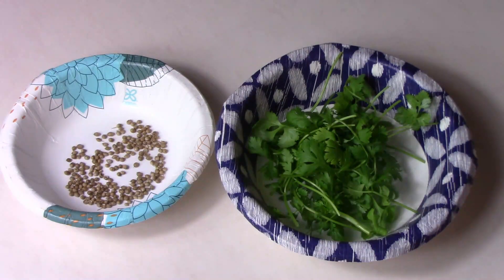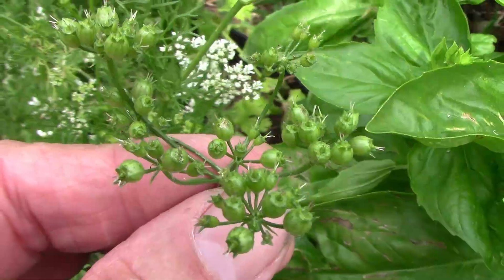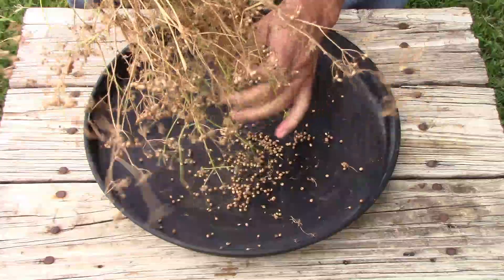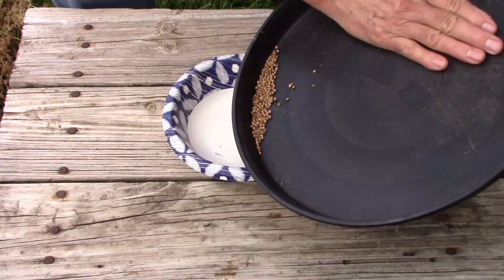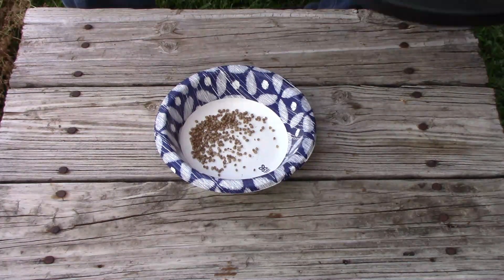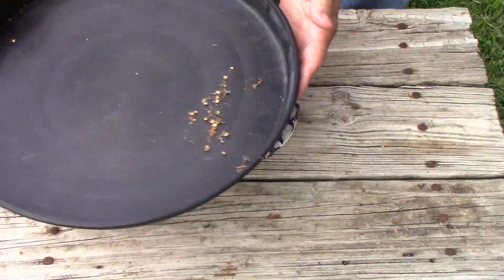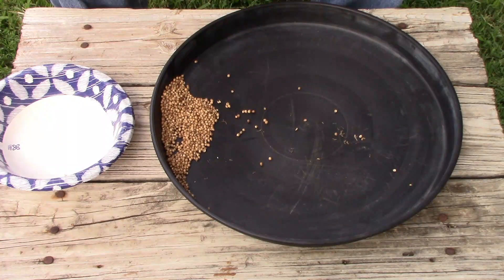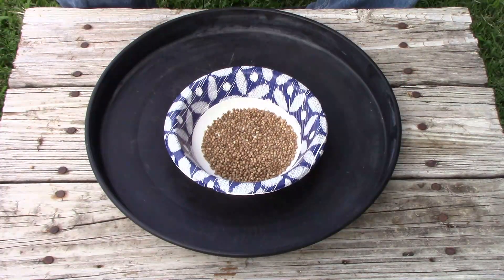How To Save Cilantro Or Coriander Seeds - From Harvest To Storage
Whether you call them Cilantro seeds, or Coriander seeds, in this video I'll show you to harvest them, clean them, and store them. Probably the hardest part of saving Cilantro or Coriander seeds is separating the seeds from the chaff. Many people use wind, or their own breath to separate the seeds from the chaff. In this video, I'm going to show you how to do it using gravity alone.

My seed storage box
3 by 4 inch plastic bags
1 by 2 3/4 inch labels

Midwest Gardener is also on Facebook.